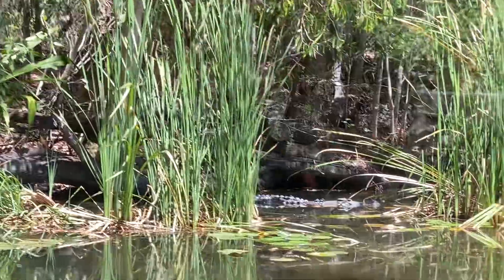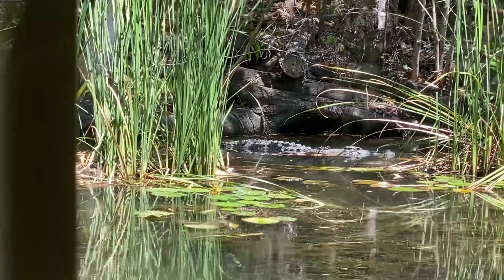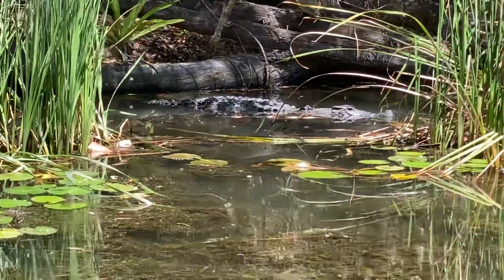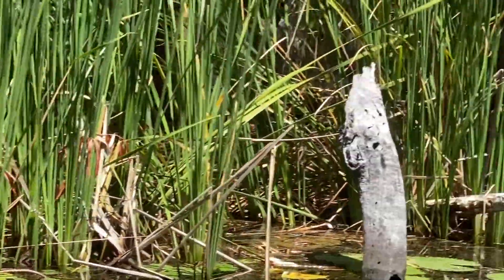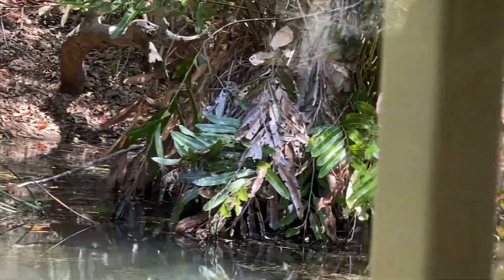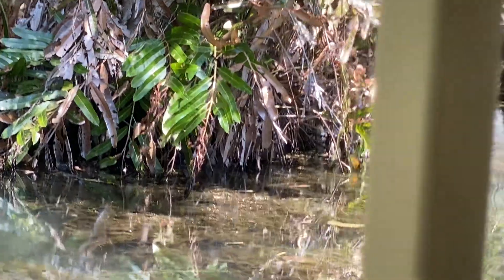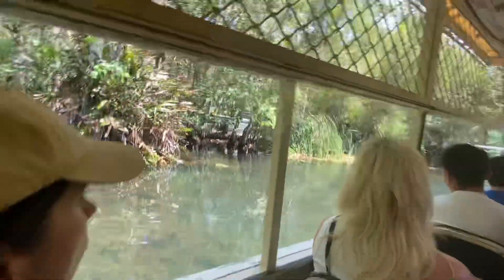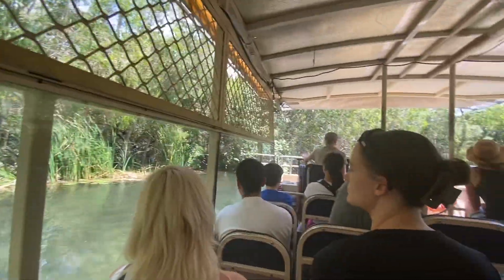8 October 2023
Trip to Queensland